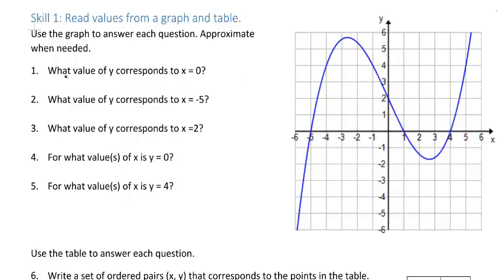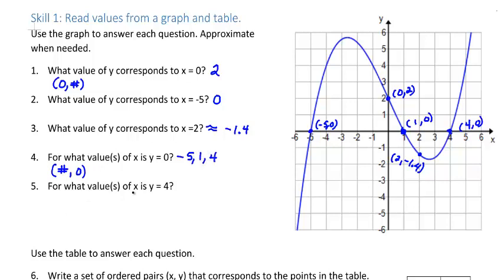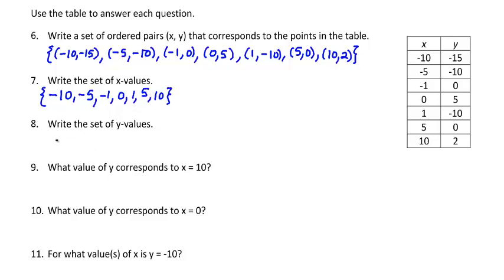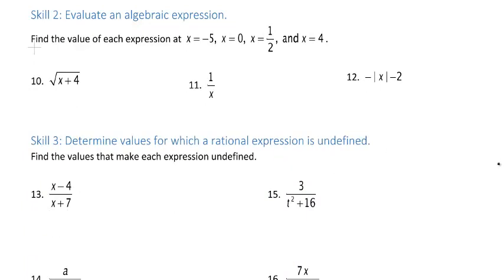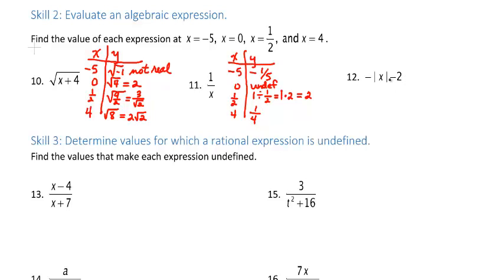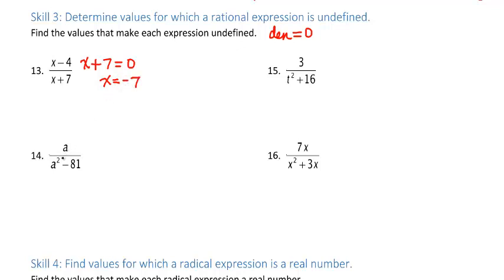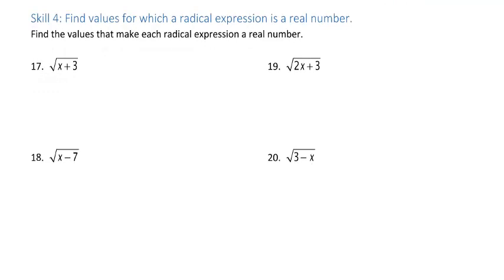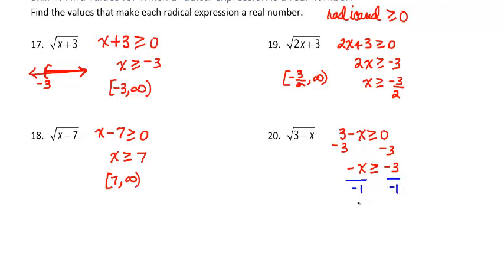Section8 Prerequisite Skills Solutions